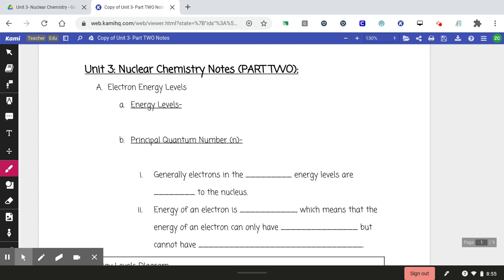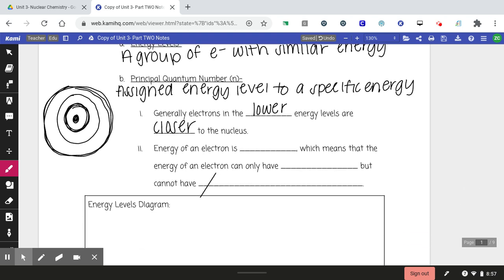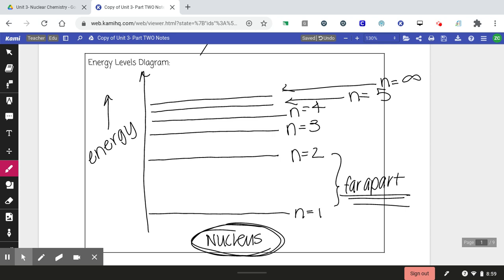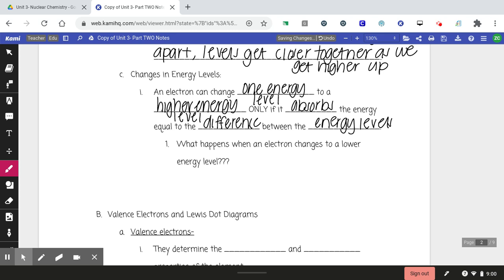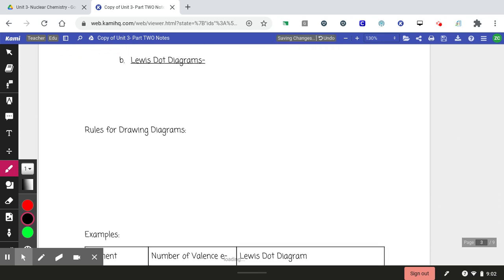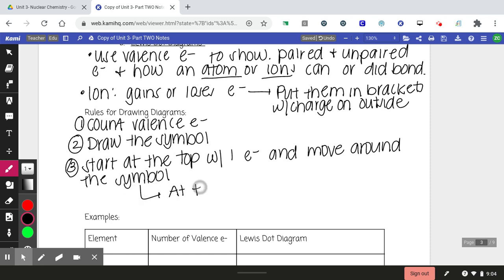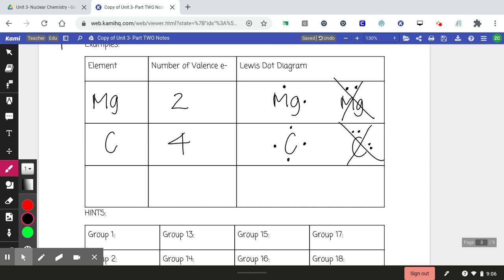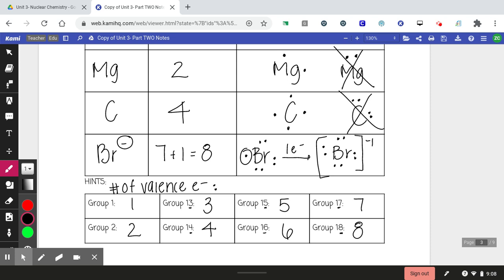Lewis Dot Diagrams